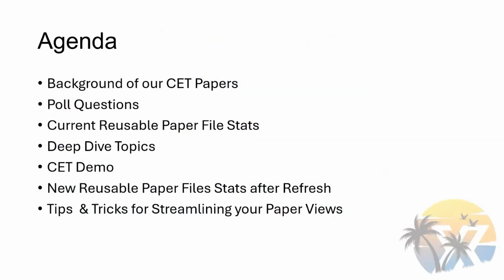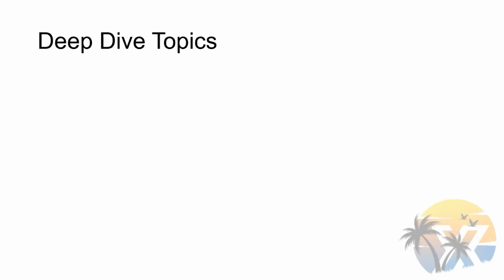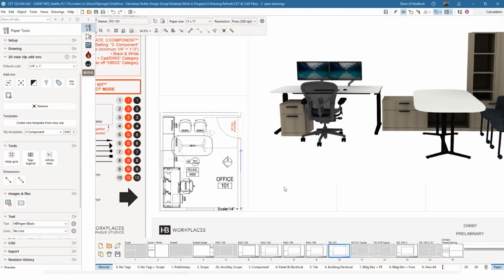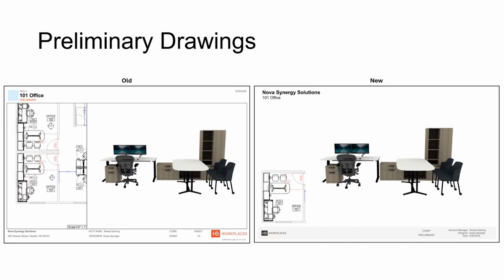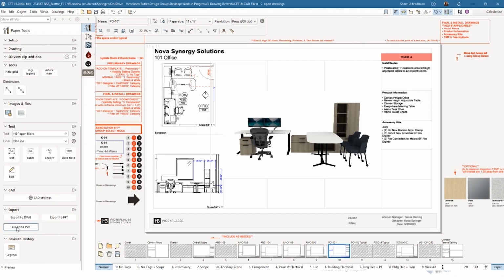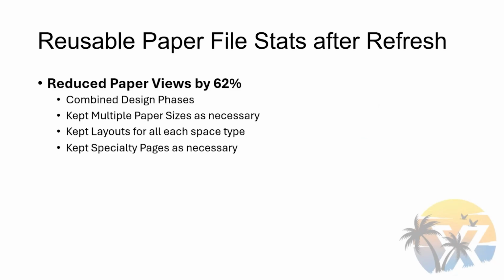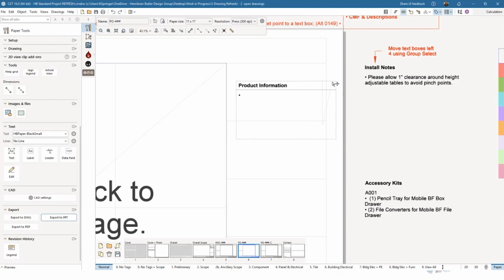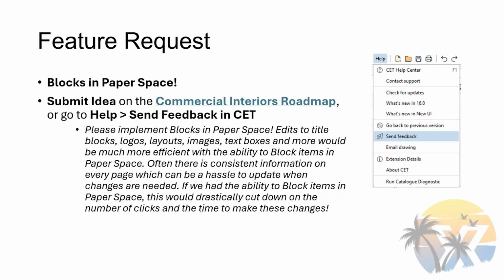Kayla Springer - Streamlining CET Deliverables | A Deep Dive Into Papers | Experience 2025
Streamlining CET Deliverables: A Deep Dive Into Papers

How can your team create cleaner, more consistent CET deliverables while saving time in the design process?

In this Experience 2025 session, Kayla Springer, Senior Designer and Technology Specialist at HB Workplaces, shares how her team refreshed and streamlined their CET paper views to improve efficiency, consistency, and collaboration across design, sales, and marketing.

You’ll learn how HB Workplaces reduced reusable paper files, simplified folder structures, aligned CET deliverables with company branding, and created a more flexible workflow for moving from preliminary drawings to final and install-ready deliverables.

In this session, you’ll learn:

✨ How to streamline reusable paper files in CET
📄 How to reduce repetition and improve consistency across deliverables
🎯 Why client-focused presentations should prioritize clarity and visual impact
🤝 How design, sales, and marketing can collaborate using aligned templates
🛠️ Tips for using data fields, help grids, outer margins, and annotation toolkits
📉 How HB Workplaces reduced paper views by 62% and simplified their paper space favorites
💡 Practical ways to make CET deliverables easier to manage, update, and present

Whether you manage CET standards, create client presentations, or want to improve your team’s design workflow, this session offers practical ideas for building more efficient and professional deliverables in CET.

0:00 Introduction and session overview
2:10 Why HB Workplaces refreshed their CET deliverables
8:19 Current reusable paper file stats and folder structure
11:07 Streamlining reusable paper files in CET
17:59 CET demo: Moving from preliminary to final/install drawings
23:56 Creating more client-focused presentations
36:11 Improving collaboration between design, sales, and marketing
41:37 Building a more efficient CET template
47:08 Results after the paper view refresh
56:18 Tips, tricks, and feature request for better paper views